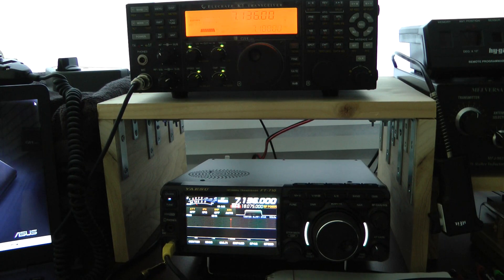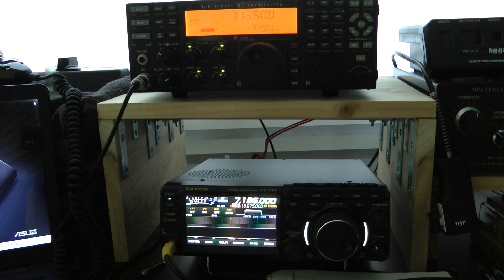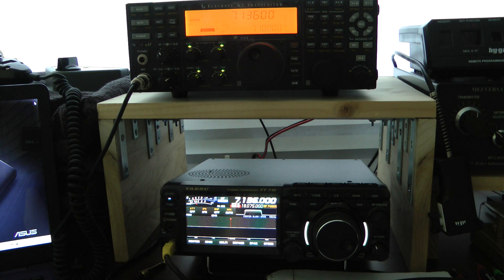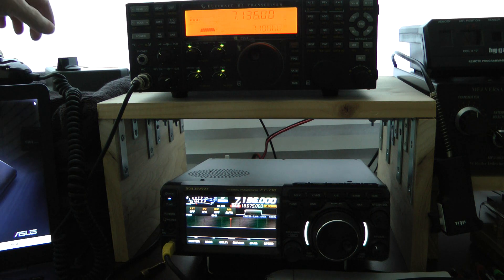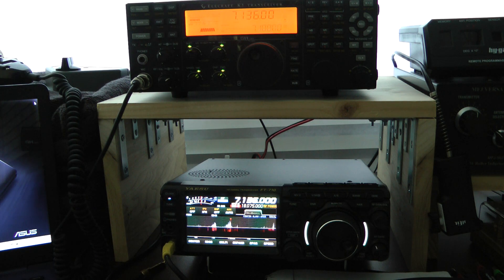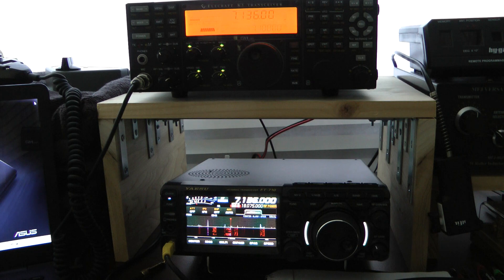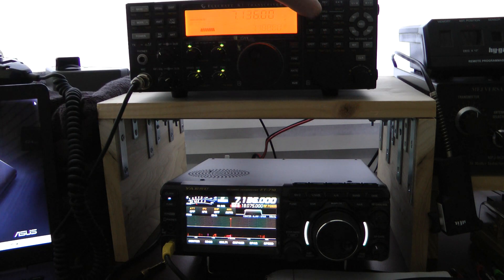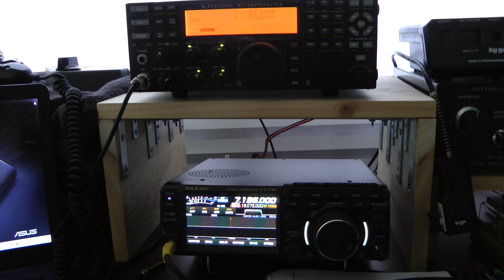Elecraft K3 vs Yaesu FT-710 SSB Receive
Receive comparison between the Elecraft K3 and the Yaesu FT-710. Receiver, SSB, audio, DNR, NR, Noise Reduction, Ham Radio, QSO